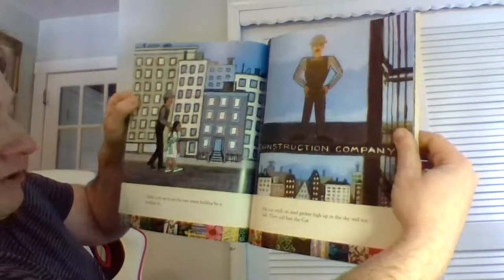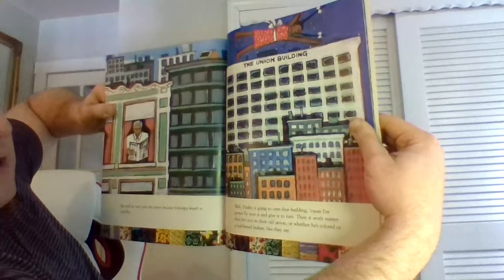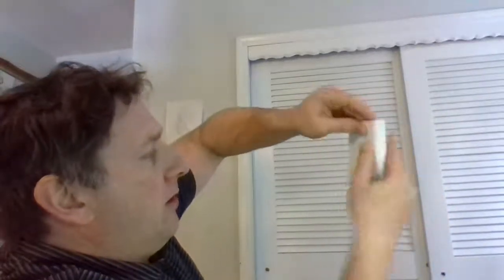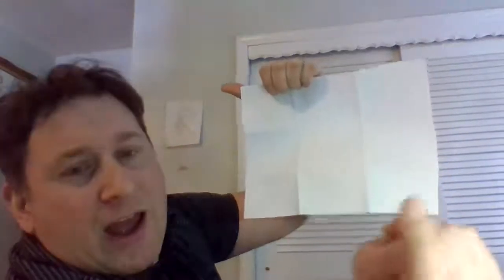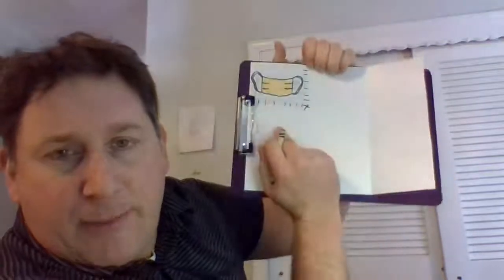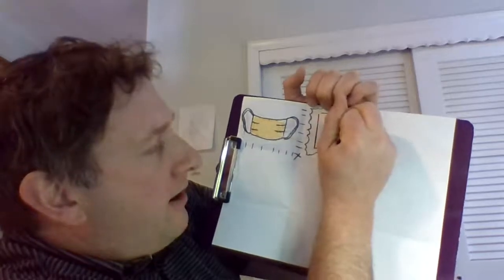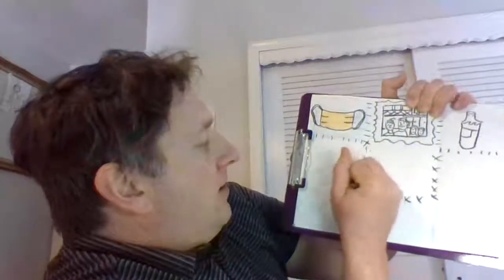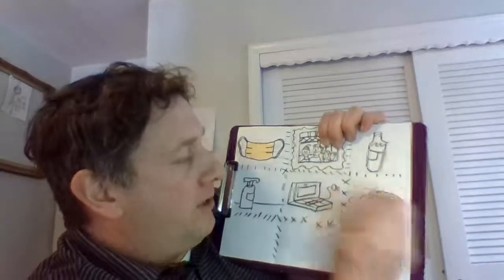2/15/21-2/19/21. Faith Ringgold.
2/15/21-2/19/21. Faith Ringgold.